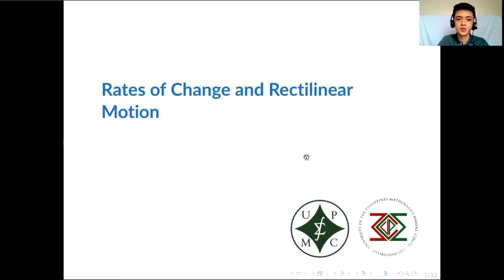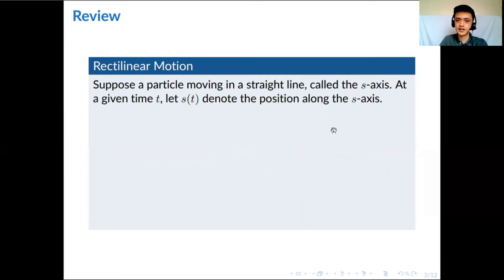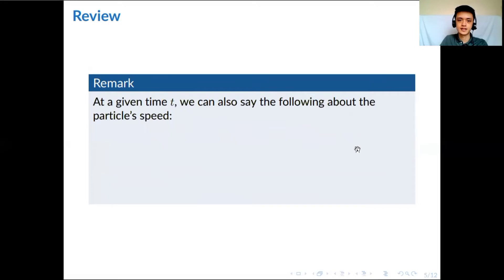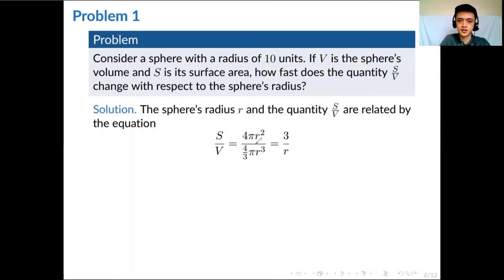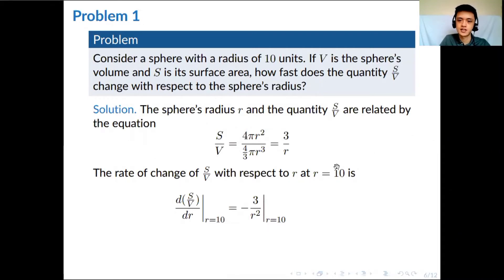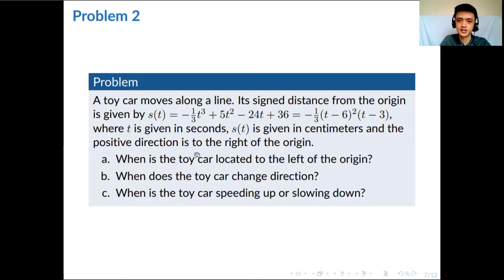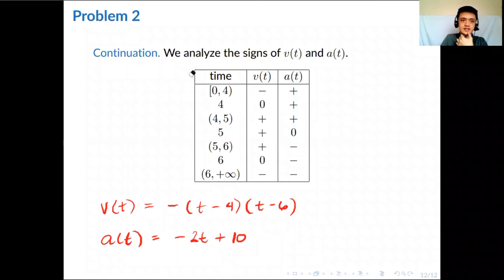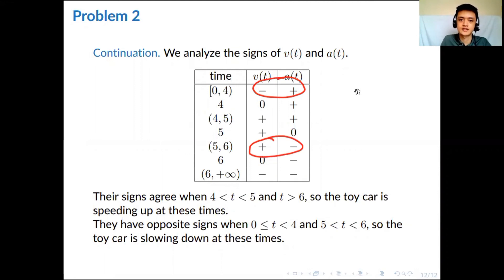13 Rates of Change and Rectilinear Motion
This video is a comprehensive recap of Rates of Change and Rectilinear Motion, complete with examples and their respective solutions.

The following are the contributors for this video:
Content: Brain Anthony L. Uy
Beamer Presentation: John Andrei Hugo
Tutor: Linart S. Seprioto